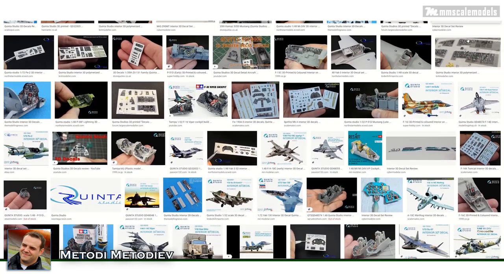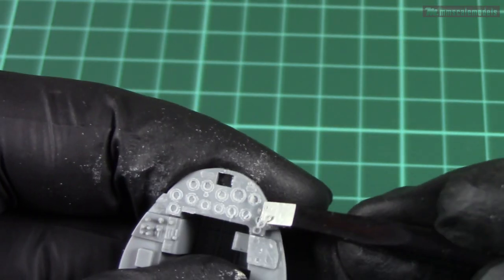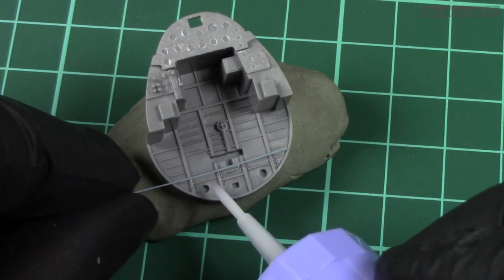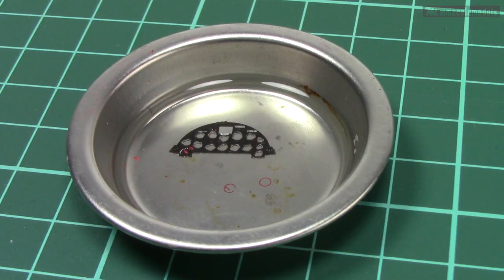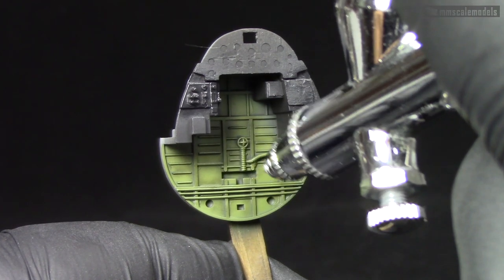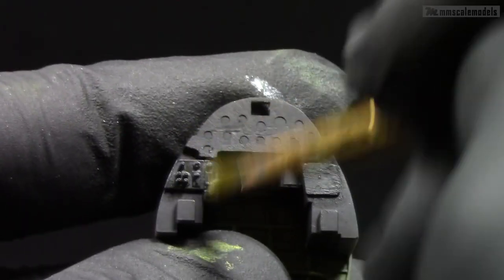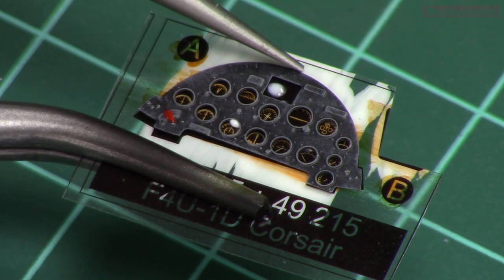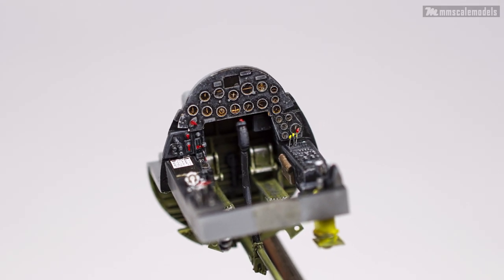Simple technique for your model's dashboard - how to create awesome scale model instrument panels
In this video I am going to show you a simple technique that I used with my 1/48th scale F4U Corsair dashboard so it can look awesome.
It's not cheating to use 3d printed decals to spice up yor cockpits but I prefer to do in myself.